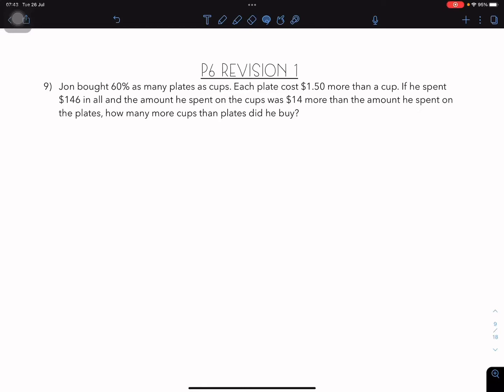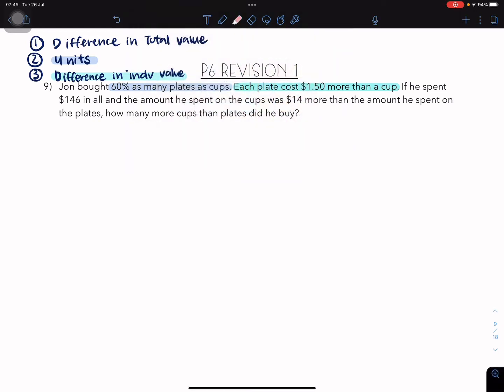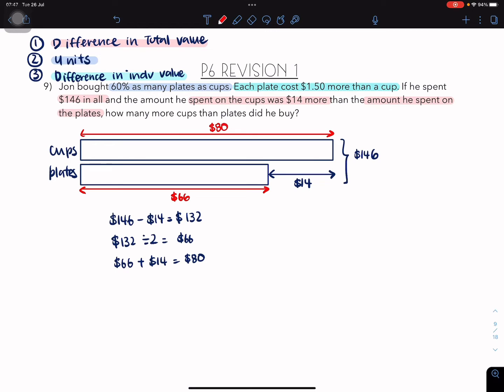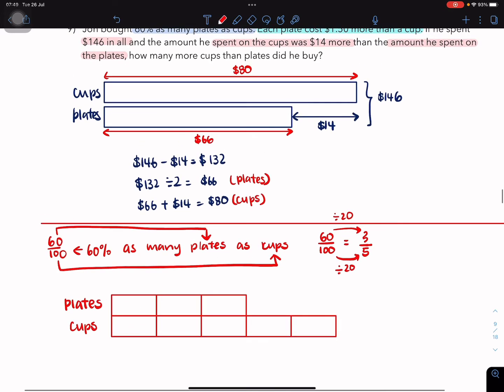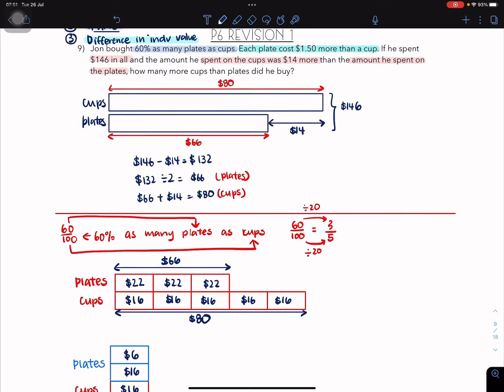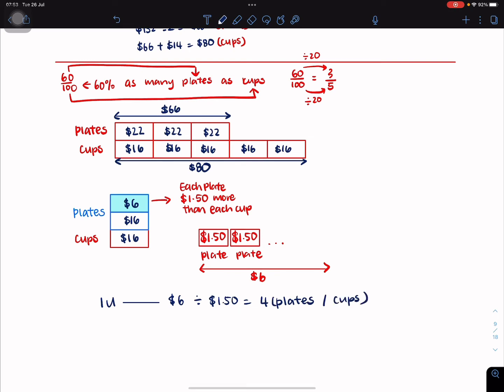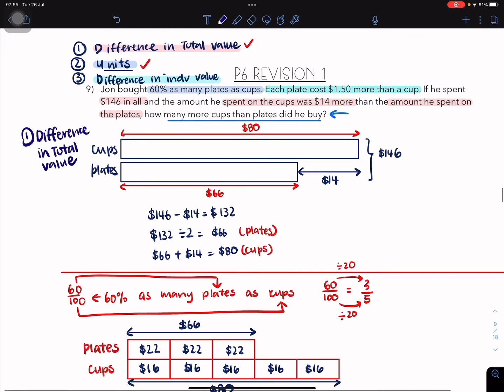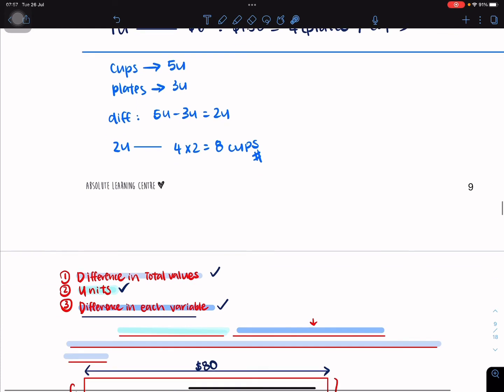P6 Revision 1 Q9